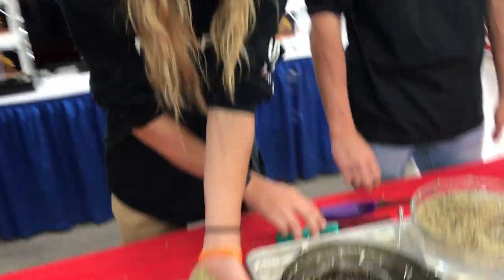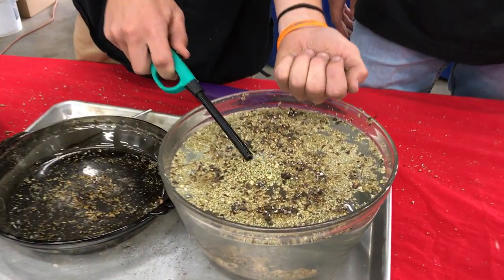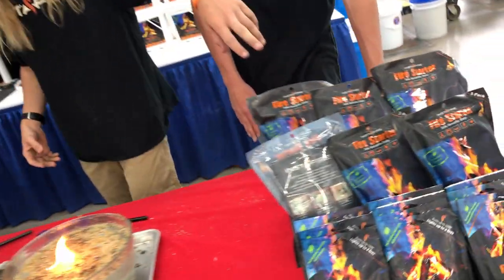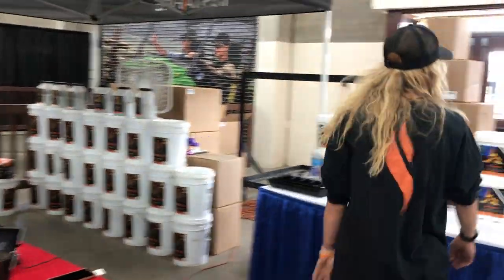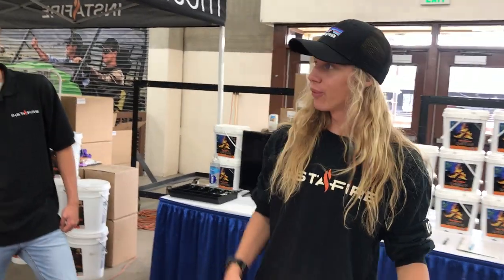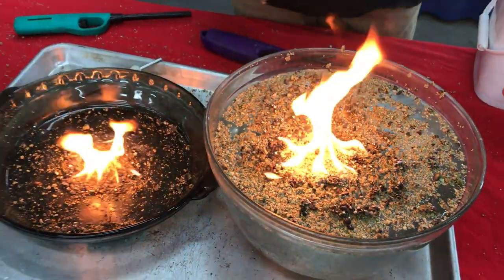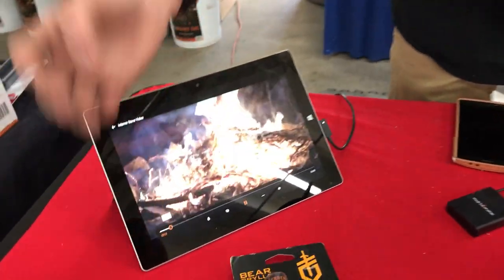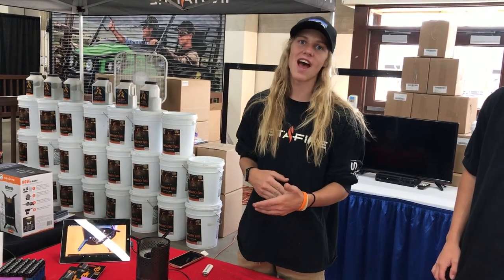Burn Fire On Water | Instant Fire by InstaFire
Instant Fire Starter. Military Grade and Made in the USA.  No Harmful Chemical, ECO-friendly, Smokeless.  Burn on Snow AND Water!
Light Wet Wood - Burns in Winds up to 30 MPH, Safe near food, Ash is a natural Fertilizer.  As seen on Shark Tank.